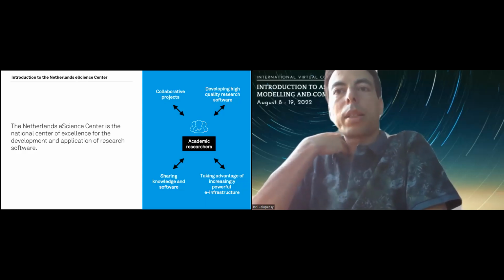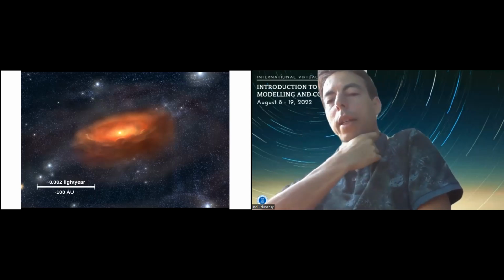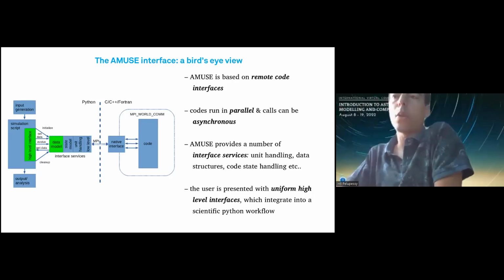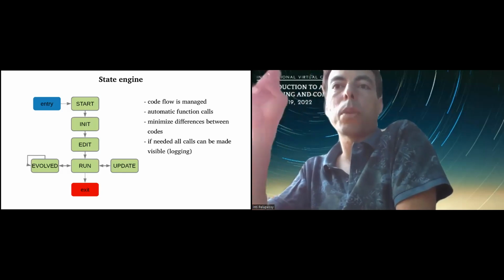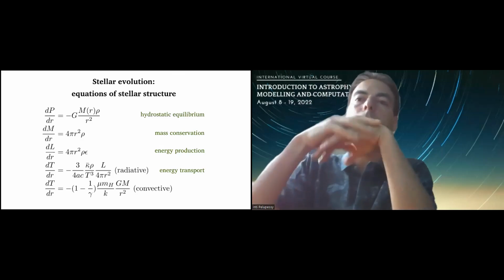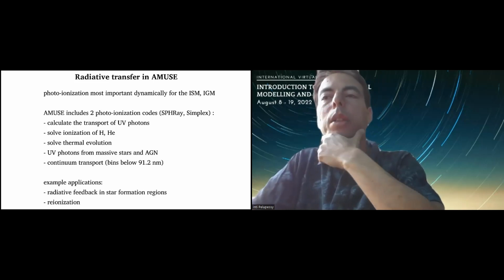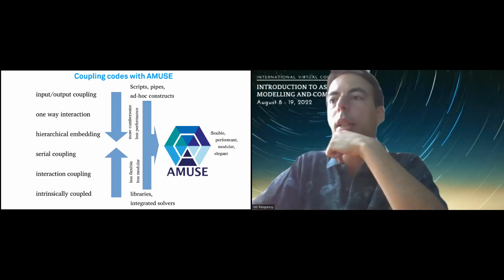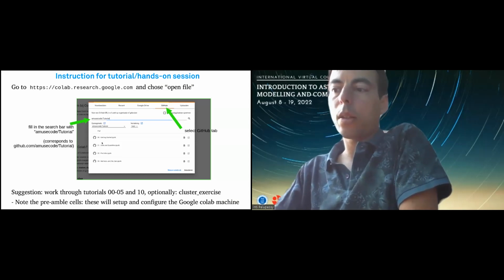[23] Astroph. Multipurpose Software Environment I by Dr. F. I. Pelupessy (Netherland eScience Cent.)